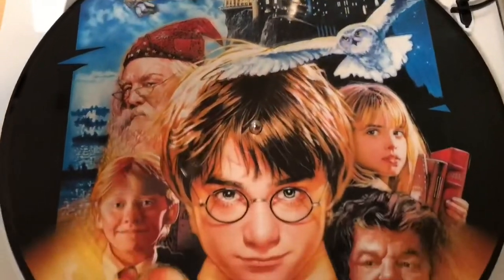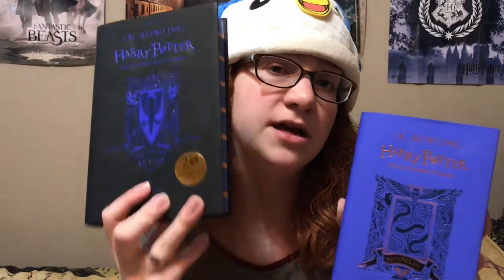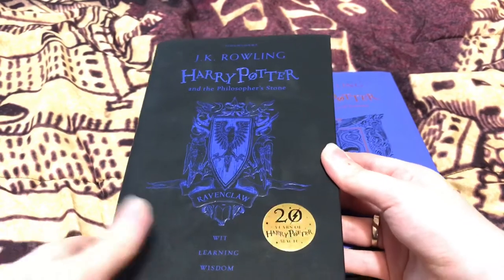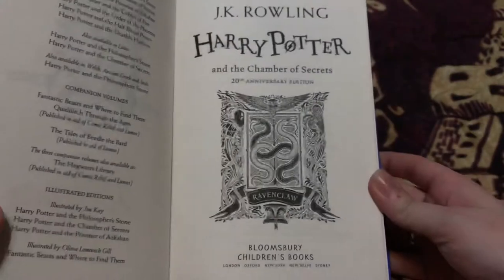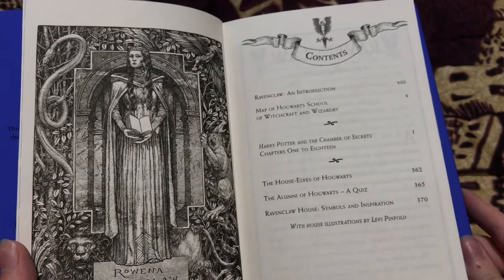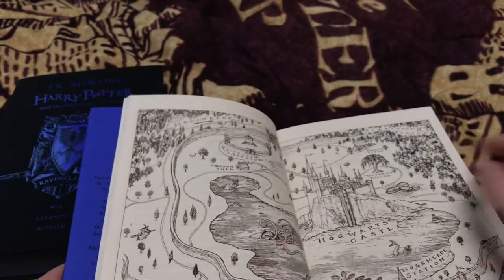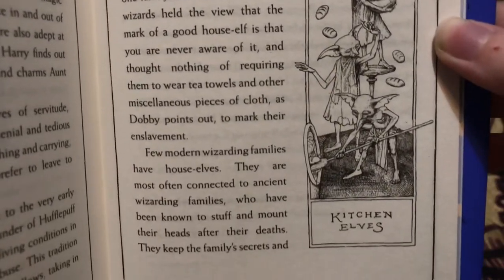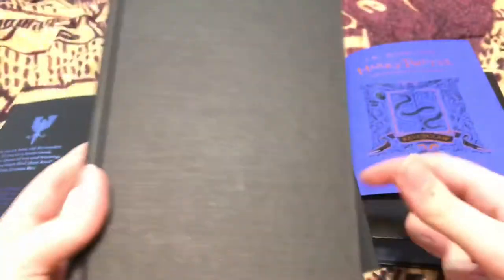20th Anniversary Harry Potter and the Chamber of Secrets (HARDCOVER RAVENCLAW EDITION) REVIEW!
PLEASE NOTE: This video is messed up. My phone was being weird, but I didn't think it had affected the video. I was wrong. Feel free to not watch this monstrosity. A non-glitched out version will be uploaded in a month's time. Thank you.

Not a very exciting video, but oh well. I'll be posting again for sure in August! HAPPY CANADA DAY!!